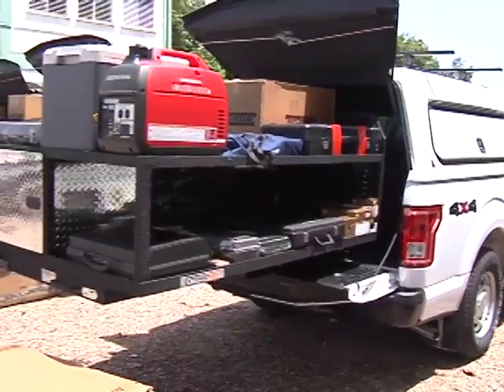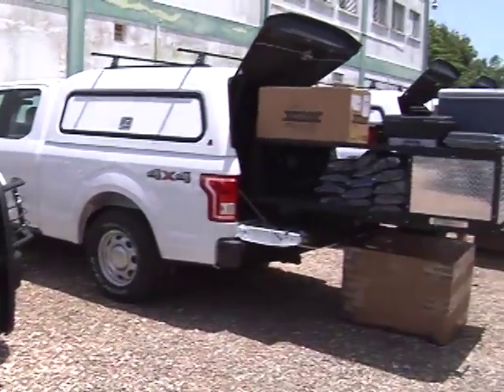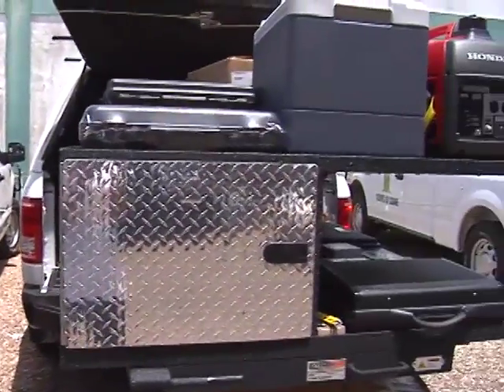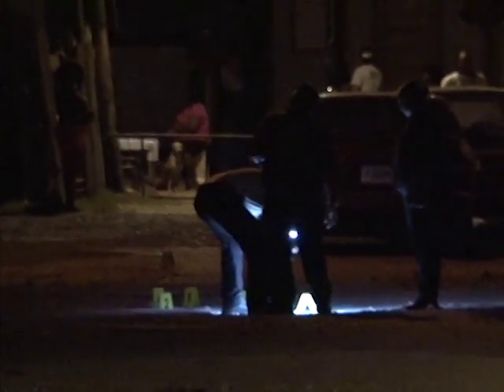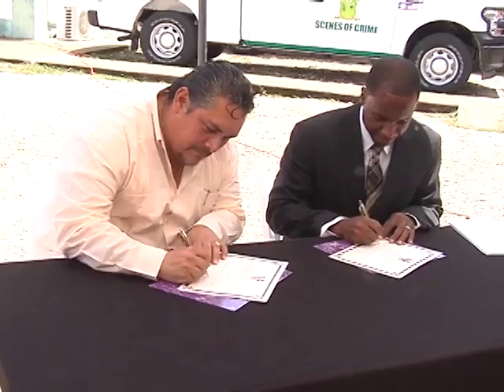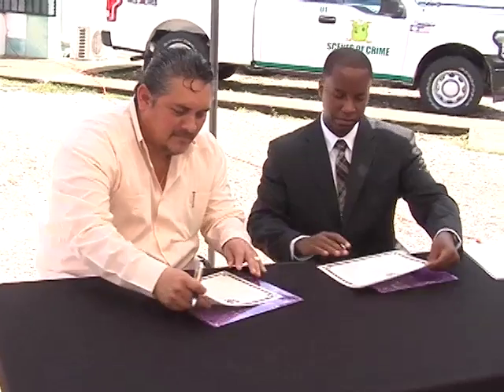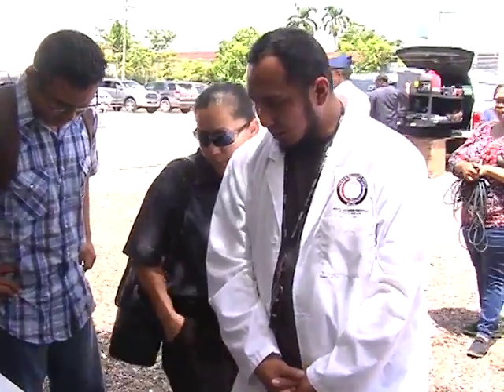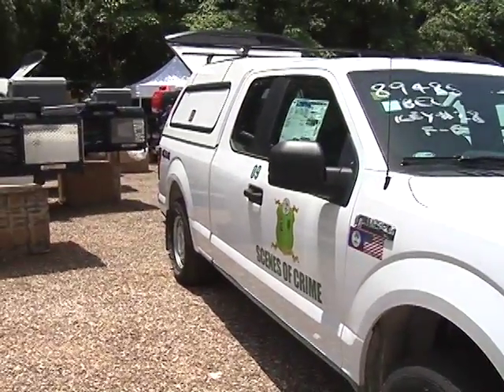C.S.I. Belize: Equipment and Wheels for Scenes of Crime, Forensic Service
Over a million and a half Belize dollars in forensic equipment was handed over to the Ministry of Home Affairs today. The donation, gifted by the US Embassy, is to assist the National Forensic Science Services in its work to properly analyze evidence handed over by the Scenes of Crime Unit. As a part of the donation, the agency received brand new mobile units that will help them to move easily from crime scenes to base. Andrea Polanco was in Ladyville today; she tells us more about the items that were handed over and how they will be used.